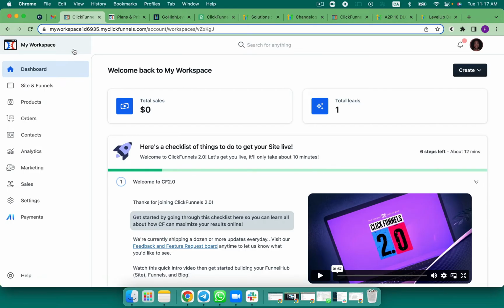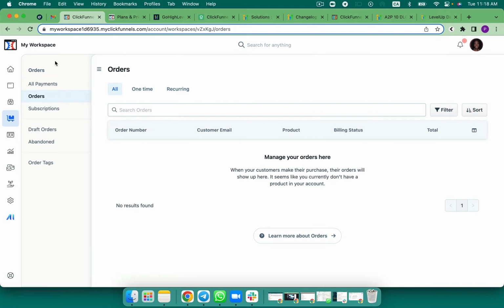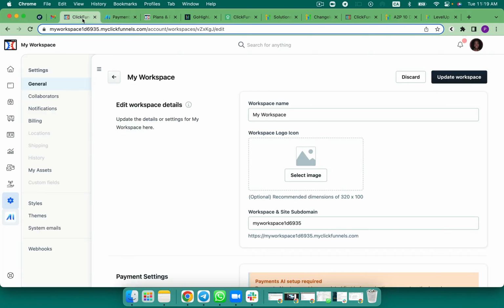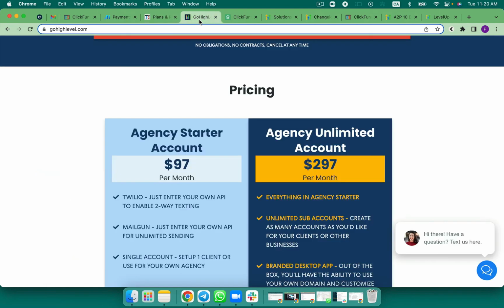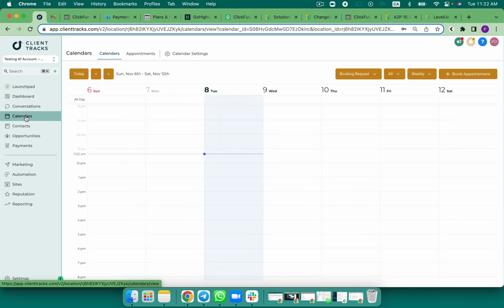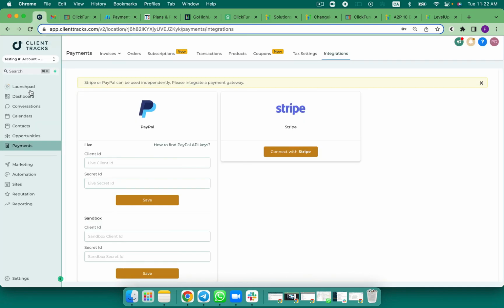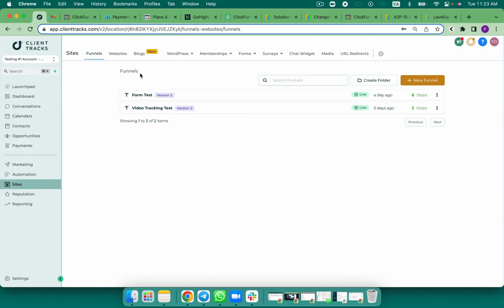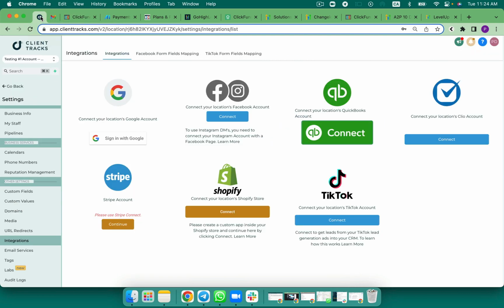Clickfunnels 2.0 vs GoHighLevel 2023: In-Depth Comparison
In this episode of The Softwarepreneur Show I am breaking down Clickfunnels 2.0 to see how it compares to High Level.

Long-anticipated Clickfunnels 2.0 has finally arrived - or at least is attempting to arrive.

There is definitely a head start for High Level CRM marketing platform... as you can see from both dashboards.

This video shows you how the forms and order forms look and some of the features of HighLevel and ClickFunnels.

View the dashboards of both software pieces with a sneak peek.

So you can decide for yourself which is better for you and for your business.

★☆★Step #2:

LET’S CONNECT!

0:00 - Intro
0:30 - ClickFunnels dashboard
3:00 - Plans and pricing
3:50 - High Level dashboard
7:20 - Integrations